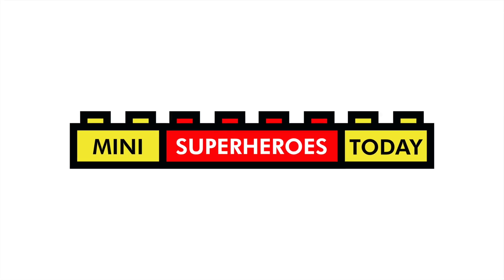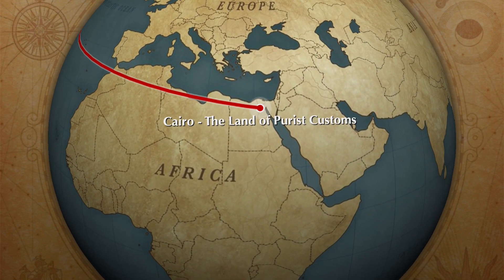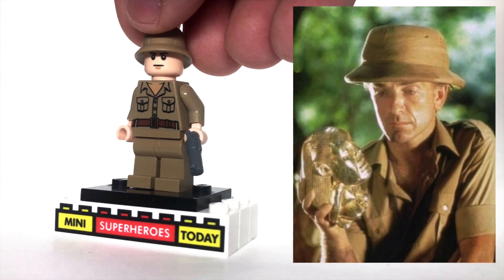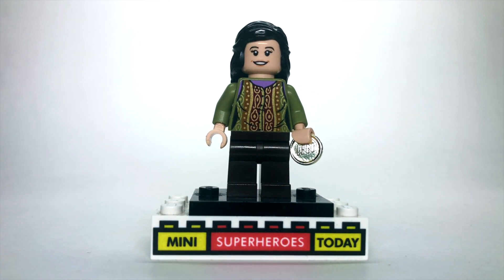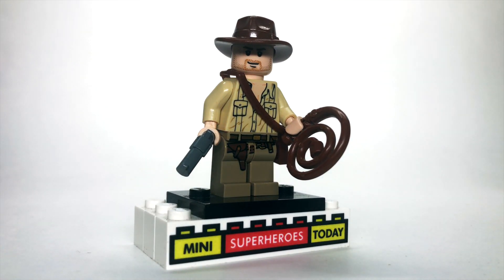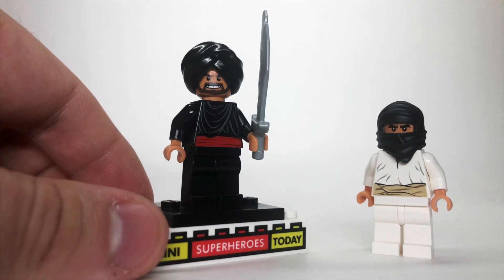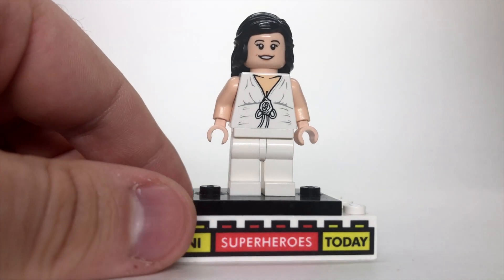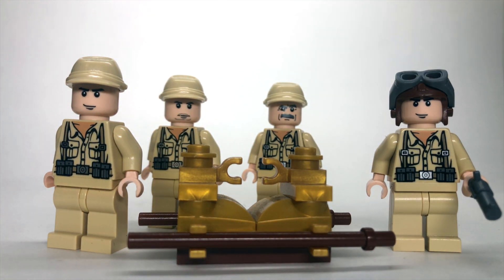LEGO Indiana Jones RAIDERS OF THE LOST ARK Custom Minifigure Showcase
And in today's video, I'll be showing you how to build the LEGO Indiana Jones Raiders of the Lost Ark characters like Indiana Jones, Sapito, Belloq, Marion, Sallah, Toht, and MORE using official LEGO parts and pieces.

Let me know what you think of this LEGO custom purist showcase in the comments below, and let me know which characters you'd like to see me build next!